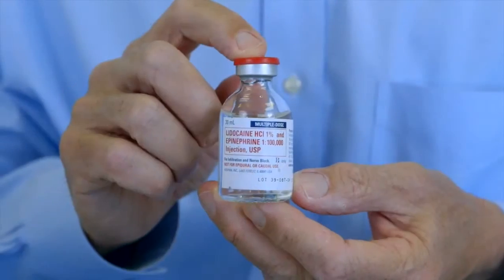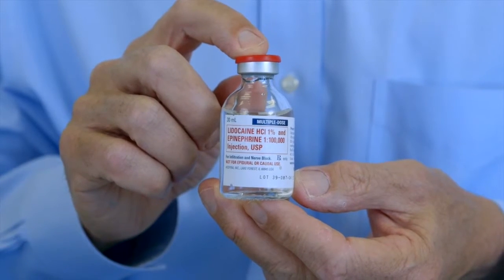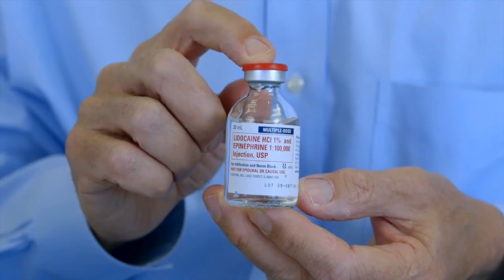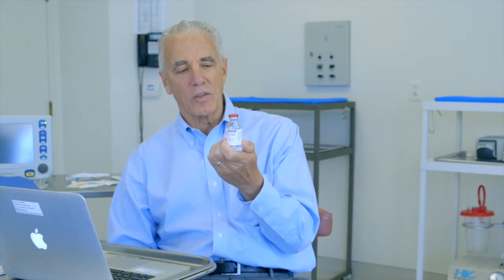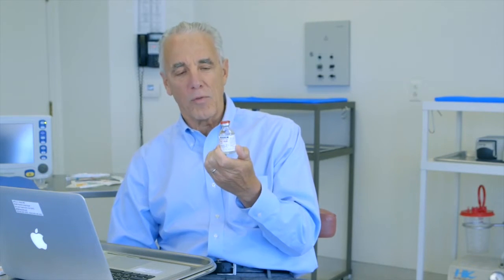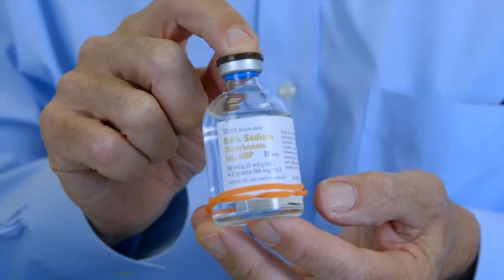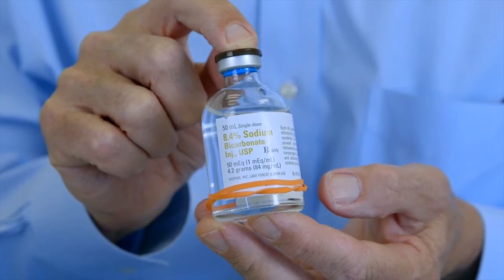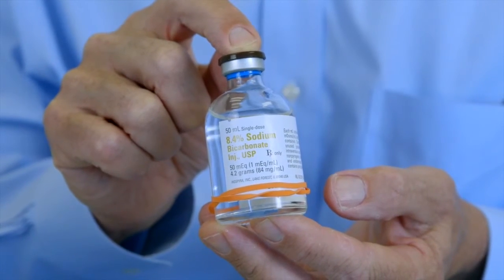Tumescent Safety Tips - Legible Written Orders Absolutely Necessary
Dr. Jeffrey Klein explains how to avoid miscommunication between the surgeon and the person mixing the bag of tumescent lidocaine anesthesia.